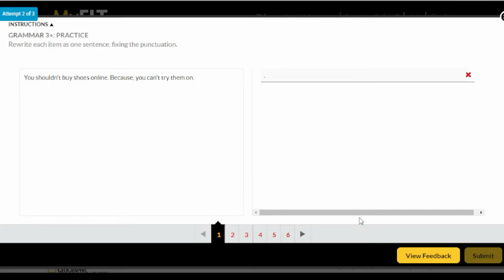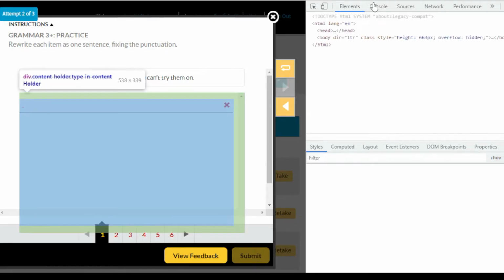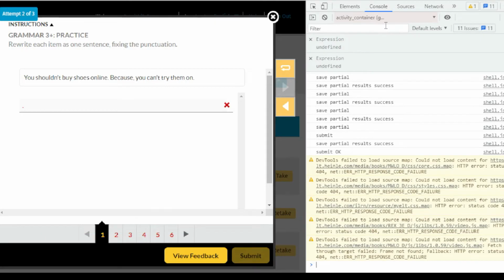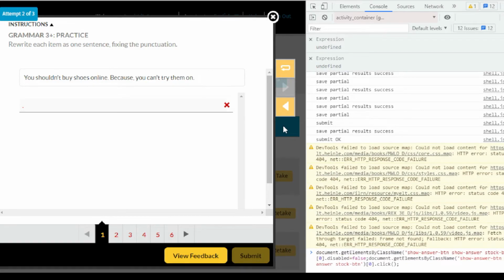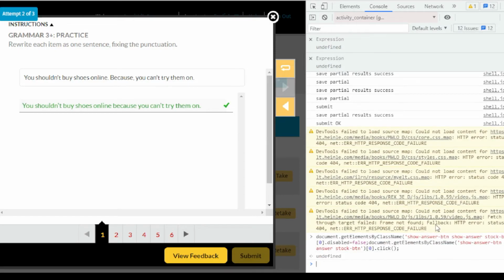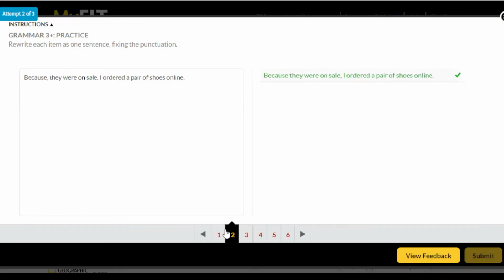2021 How to hack your homework "myelt" *educational purposes only*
"DONT TELL UR TEACHER"

here script:   document.getElementsByClassName('show-answer-btn show-answer stock-btn')[0].disabled=false;document.getElementsByClassName('show-answer-btn show-answer stock-btn')[0].click();

What is MyElt?
About MyELT
MyELT is National Geographic Learning's web-based learning management system which is designed to support many of our best-selling series. MyELT offers teachers and learners more flexibility and convenience through teacher-led assigned activities or self-study options - anytime, anywhere.

MyELT delivers engaging activities to English language learners which reinforce and consolidate the language and skills covered in each National Geographic Learning program.

With MyELT, Teachers:

Choose from hundreds of pre-built National Geographic Learning online workbook exercises, practice tests, and additional activities which can be assigned in a few quick, easy steps.
Assign activities to consolidate and reinforce classroom learning or for self-study.
Track individual student and classroom progress with the use of the Gradebook.
Create individual and classroom grade reports to save and share easily.
With MyELT, Students:

Can study outside of the classroom - anywhere, anytime.
Track their own progress to see how well skills have been mastered.
Get instant feedback through automatically graded activities.
Work with a variety of engaging activities including pronunciation, audio, and video.